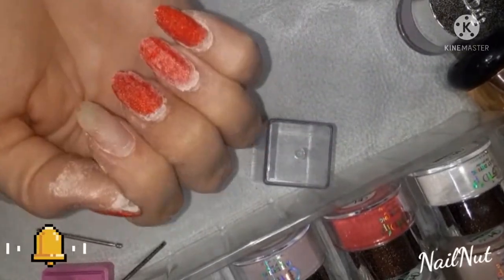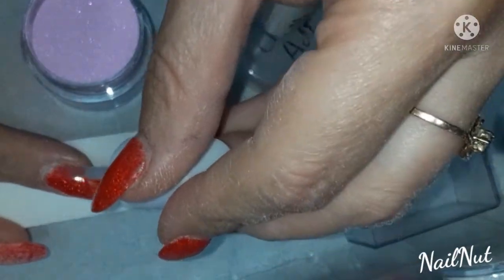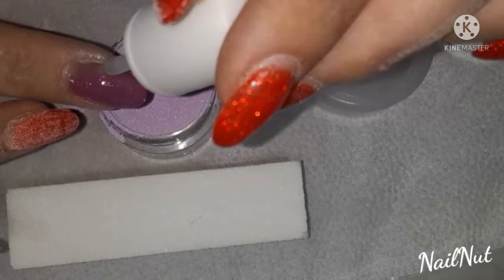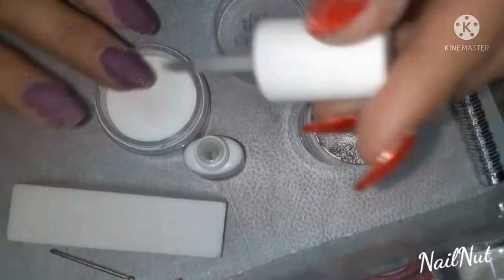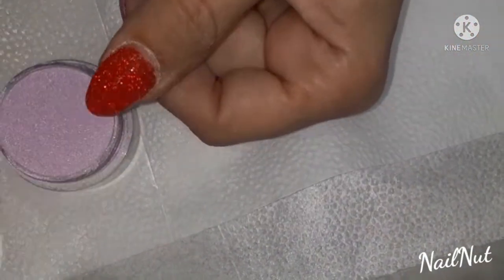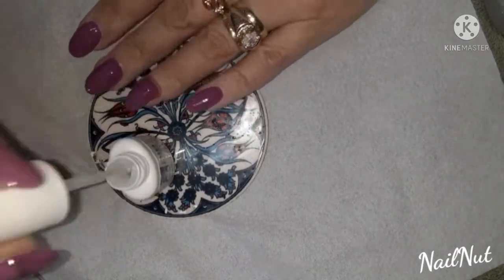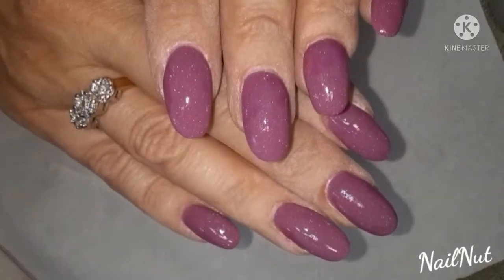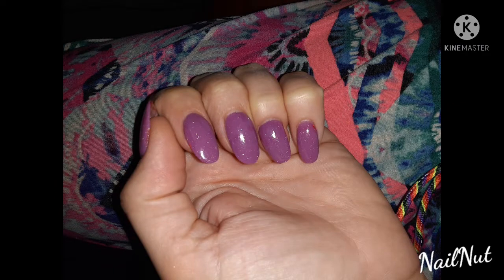Dip Powder Refill